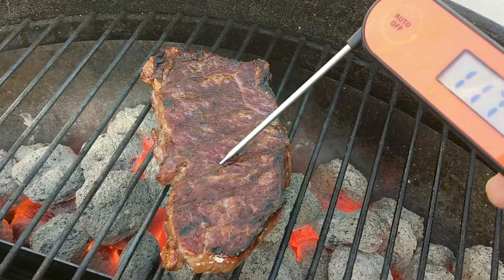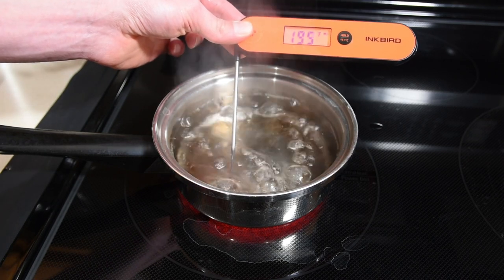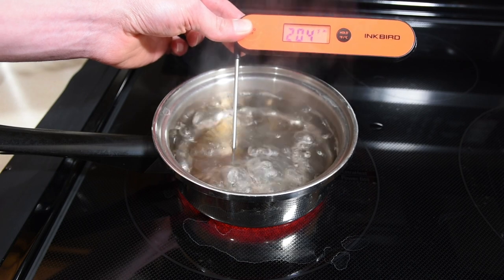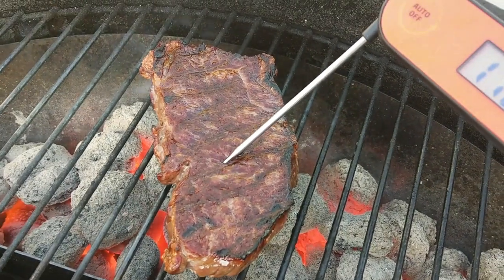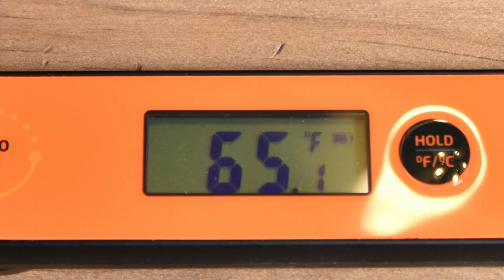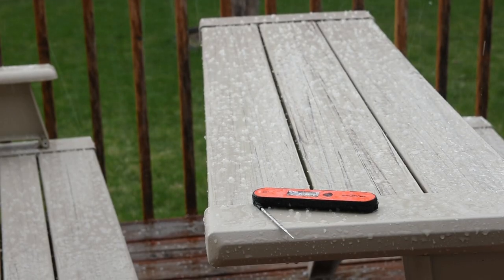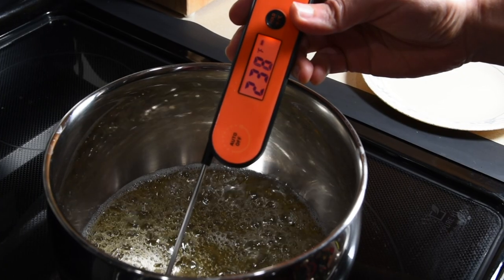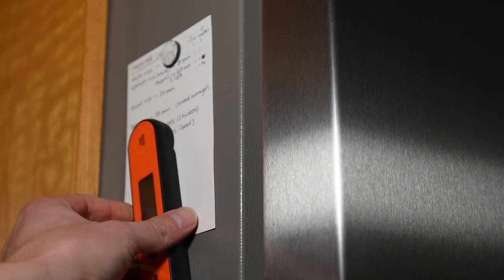Inkbird Instant Read thermometer Review and Calibration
This video reviews the Inkbird IHT-1P waterproof instant read thermometer.  I put it through its paces in a variety of cooking situations including the grill and candy making.  I've broken lots of instant read thermometers and put this one through a torture test to see if it would hold up to the stress.  I also review how to calibrate the Inkbird IHT-1P thermometer if you notice the temperature is off.

The Inkbird is IPX5 rated, which means it can take streams of water coming from any direction.  I tested that claim with a few different tests to see how waterproof it is.

You don't have to take my word for it, check out the reviews on Amazon:

This is the chart that shows the boiling point of water at elevation: